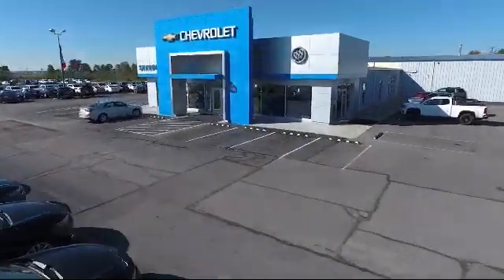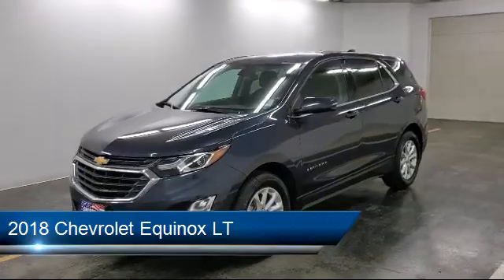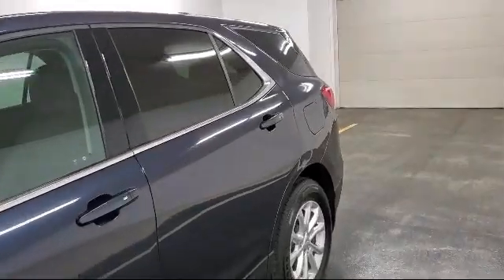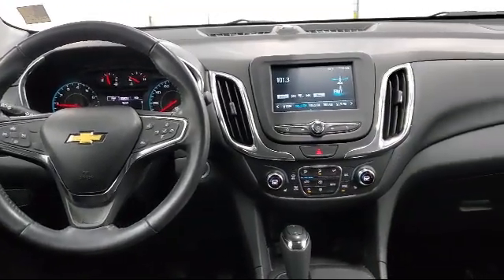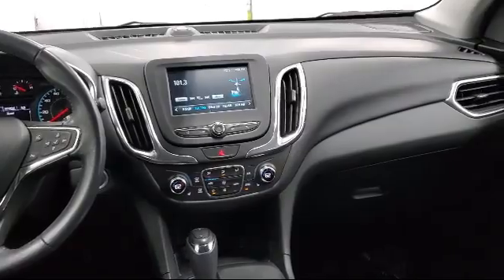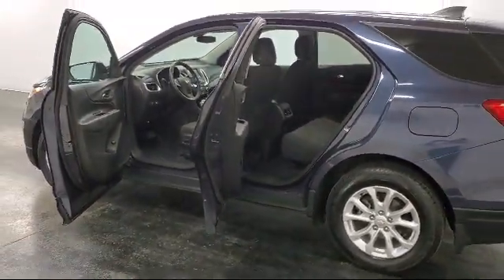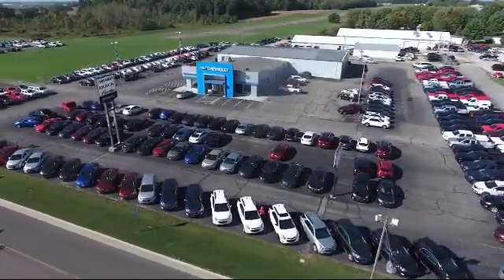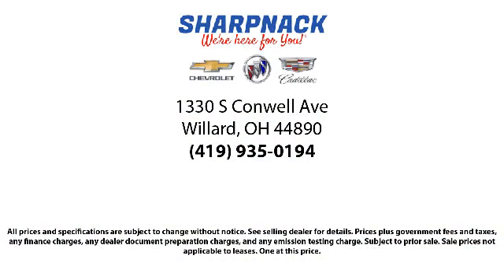2018 Chevrolet Equinox LT Willard Attica Plymouth New Pittsburgh New Washington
2018 Chevrolet Equinox LT Stock Number: 22011A Vin:3GNAXJEVXJS644990.

Sharpnack Chevrolet
1330 S. Conwell Avenue